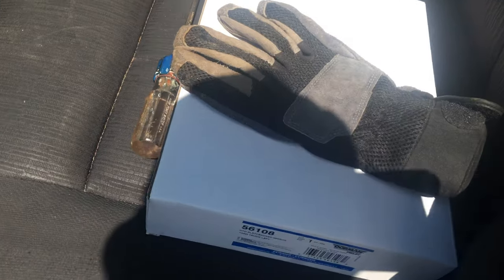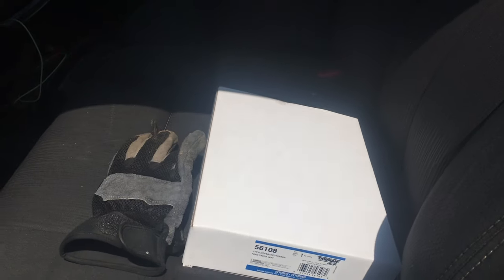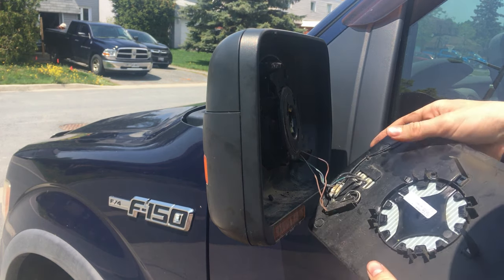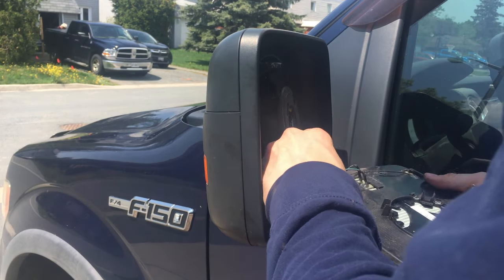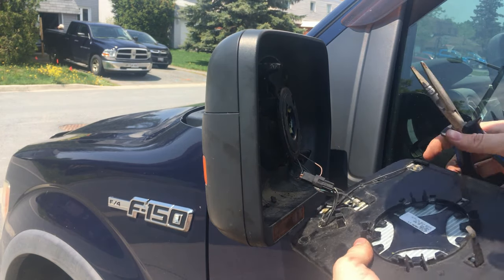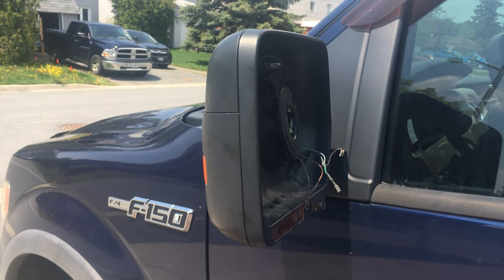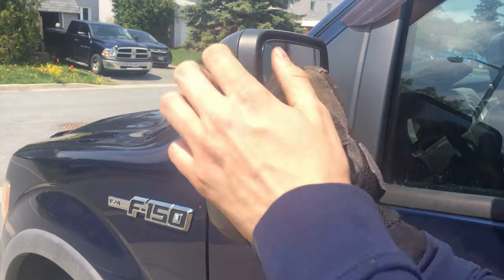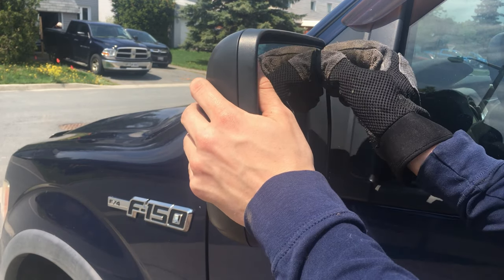Replacing Heated Driver Side Mirror on 2009 Ford F-150 FX4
My son is replacing the driver side mirror on the 2009 Ford F150 FX4 as it is no longer usable and looks like the heater burnt the mirror and it needs to be replaced.
Canada: Dorman 56108 Driver Side Plastic Backed Heated/Auto-Dim Mirror Glass
USA: Dorman 56108 Driver Side Plastic Backed Heated/Auto-Dim Mirror Glass
It was very fast shipping and he wanted to get it done ASAP so he headed outside and got it done!
Nothing like on the job experience!

9 inch Chainsaw Tooth Brush Blade

Books
Learn to Timber Frame

Tools
Swanson Tool SO107 12-Inch Speed Square